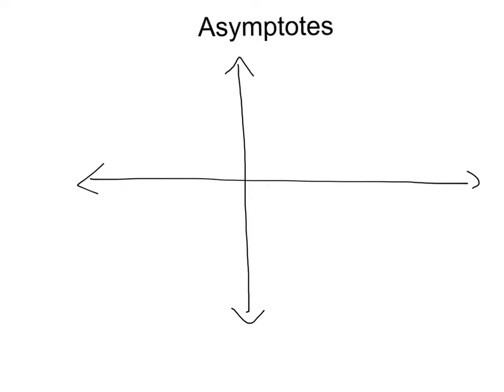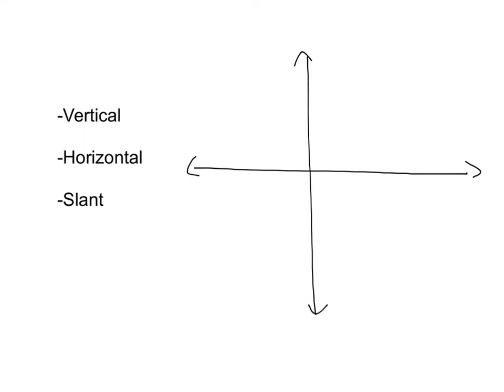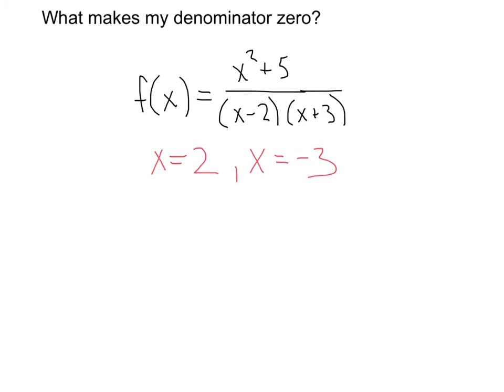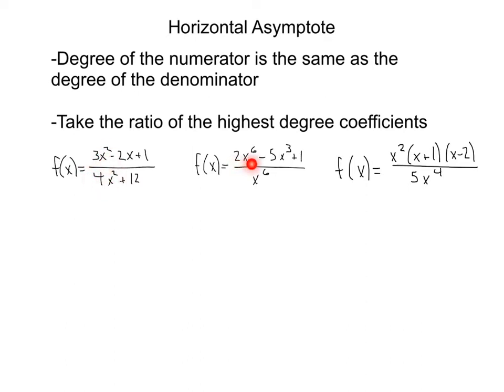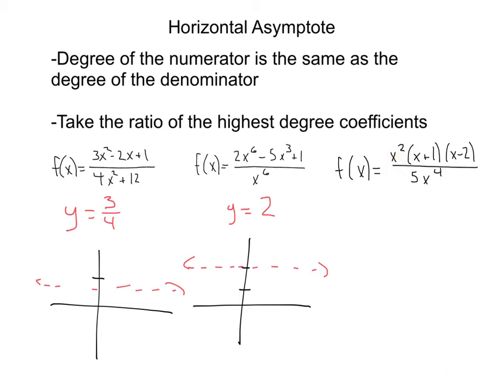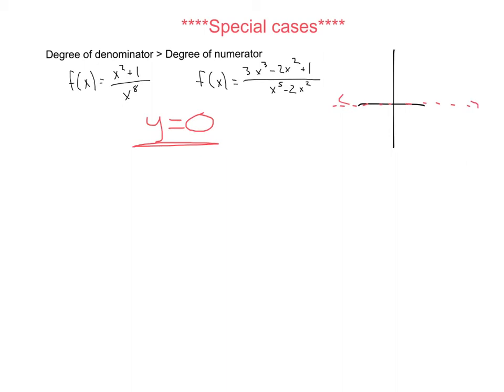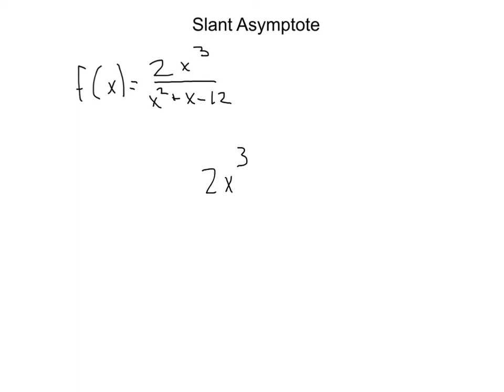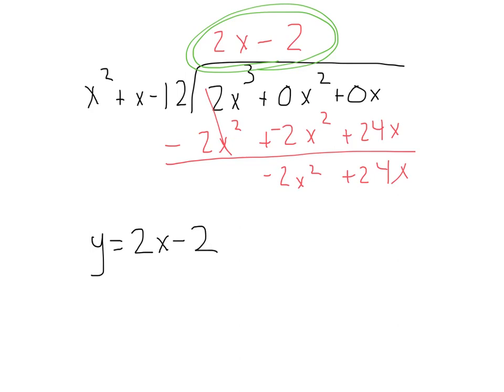Asymptotes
Horizontal, Vertical, and Slant